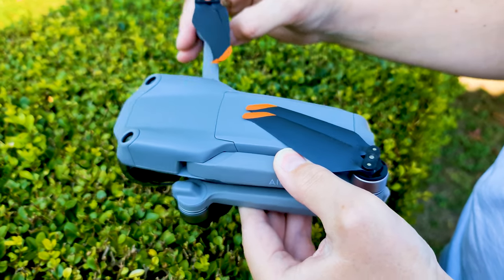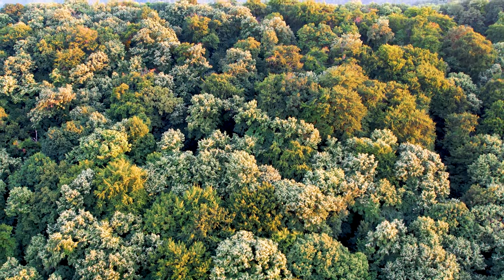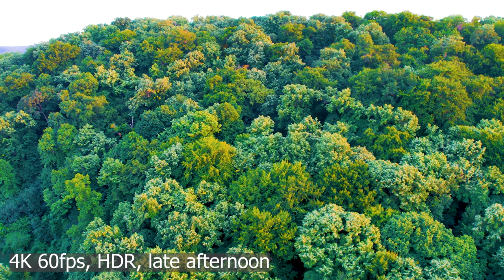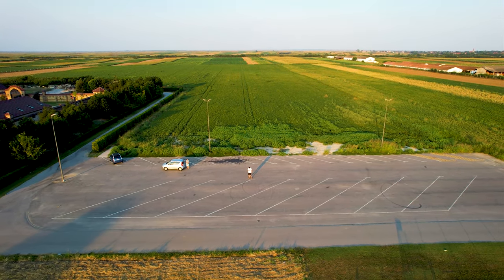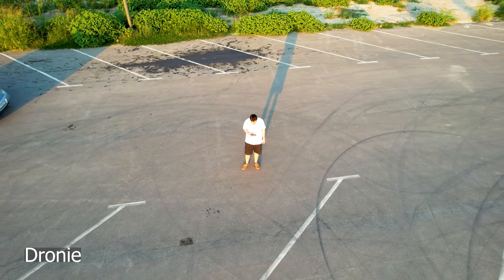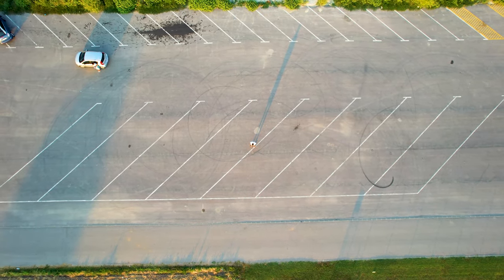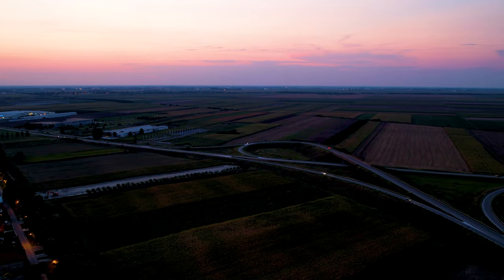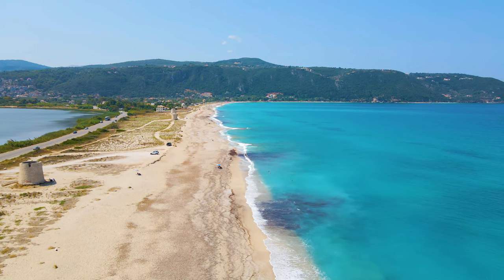DJI AIR 2S Review and Comparison | all features reviewed and explained with videos and photos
Enjoy the in-depth, hands-on review of the DJI Air 2S drone with all features reviewed and explained with videos and photos. Features reviewed and explained include a 1-inch camera sensor 5.4K video resolution compared with 4K video resolution at 30fps and 60fps, night shots of video and photo, HDR videos, 150 megabytes per second for exceptional videos (in contrast to 120 megabytes at DJI Air 2 and only 100 megabytes on DJI Mavic Pro 2), DJI Air 2S zoom feature, Master shots, Quick Shots, Spotlight 2.0, ActiveTrack 4.0, and Point of Interest 3.0, Hyperlapse video, aerial photos, including smart photos, vertical photo, panorama photos with wide-angle, 180 degrees and sphere. I have upscaled the video to 8K resolution, so any difference between modes, especially between 5.4K and 4K resolution, should be clearer than in the 4K resolution video.

Music for the intro video:
Title: Get Outside!
Artist: Jason Farnham
Genre: Pop

Music for the outro:
Track: Forgiveness

Music in the video:
Track: Nordic Shine